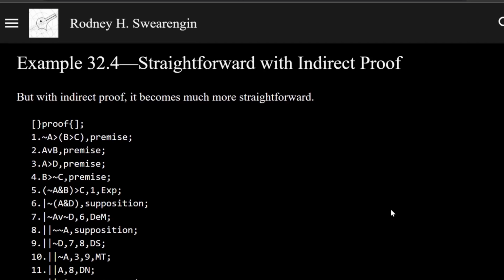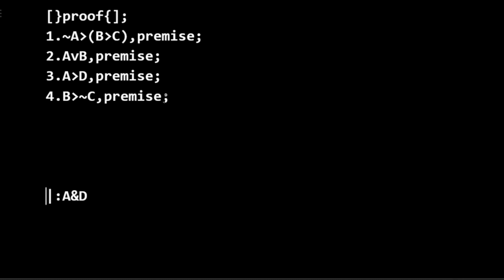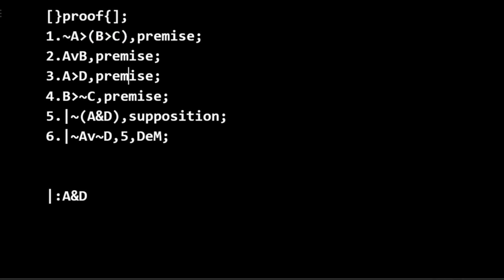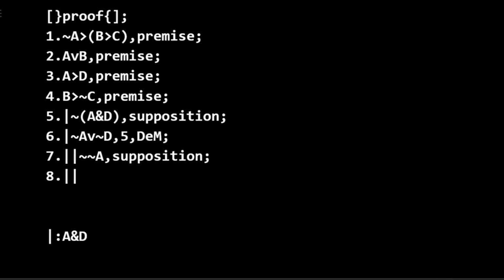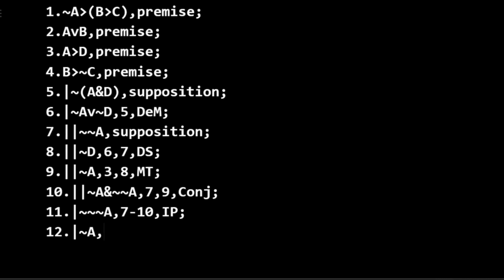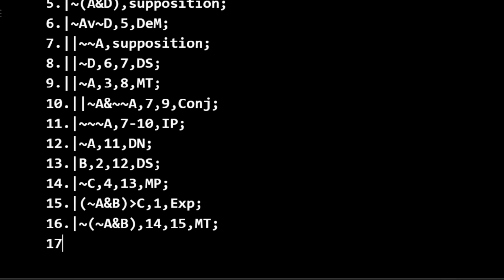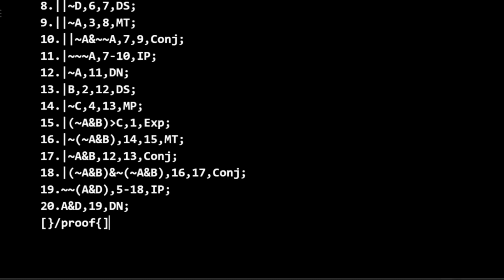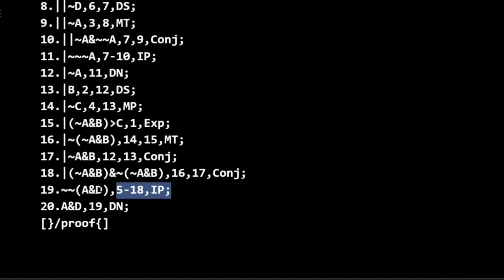Logic 0—Example 32.4—Straightforward with Indirect Proof